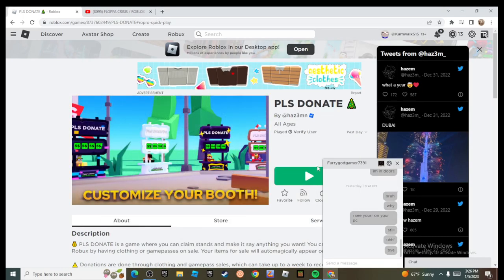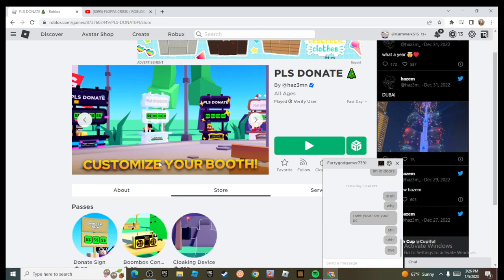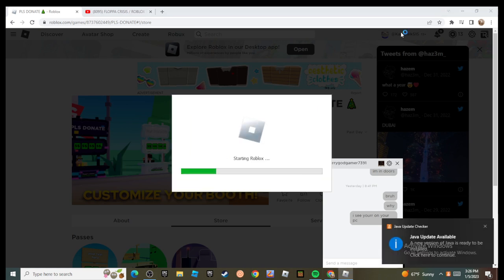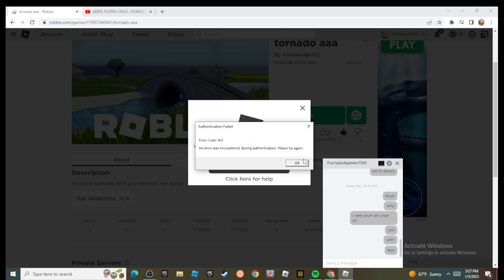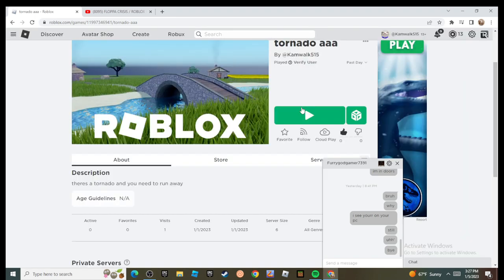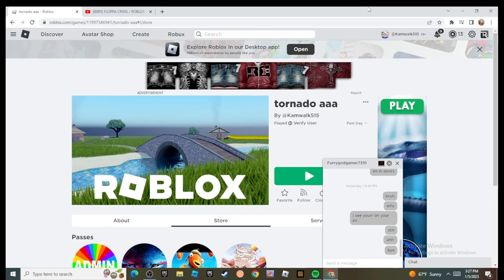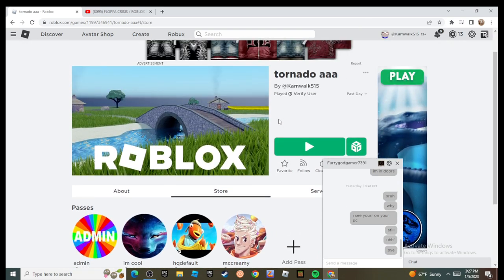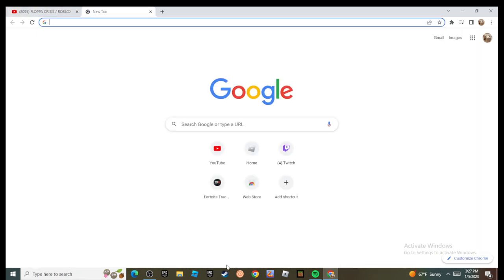fix your game roblox pls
you littel shit head stop hacking me